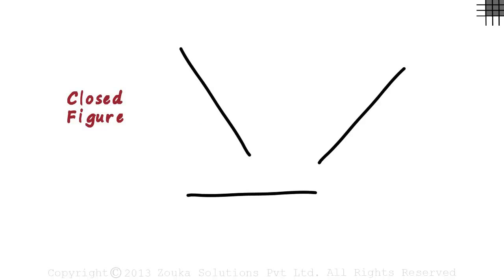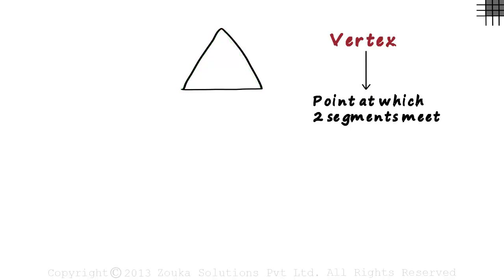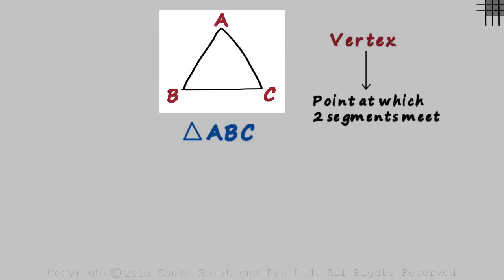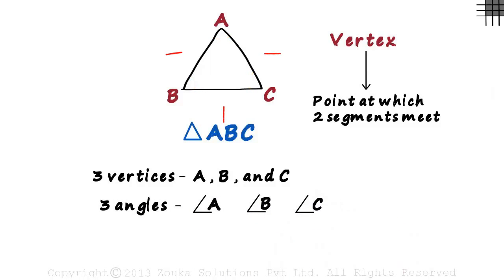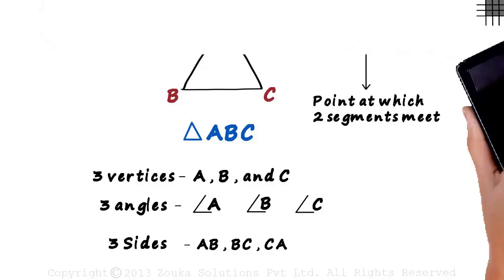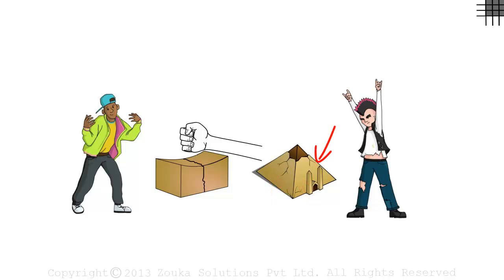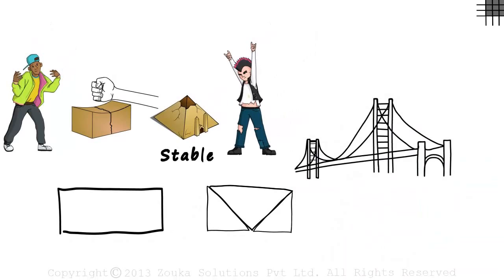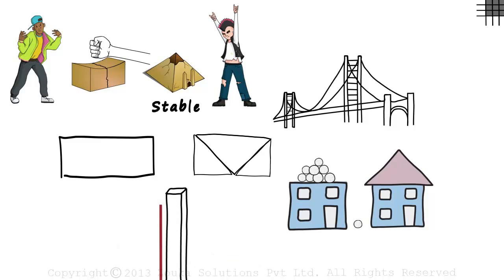What are Triangles? | Don't Memorise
📅🆓NEET Rank & College Predictor 2024 A massive topic, and by far, the most important in Geometry.

To learn more about Triangles enrol in our full course now

In this video, we will learn:
0:00 what is a triangle?
0:30 vertices
0:45 naming a triangle
1:16 angles of a triangle
1:44 sides of a triangle
2:13 real-world applications of triangles